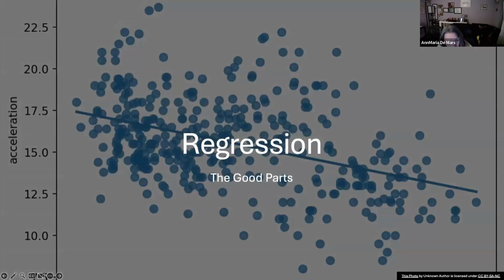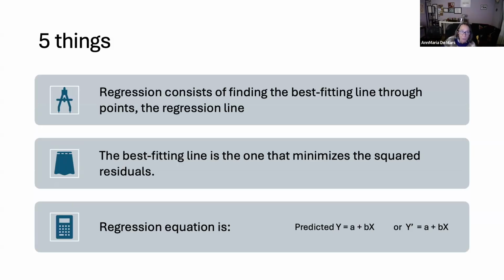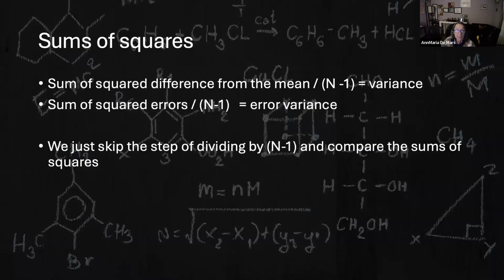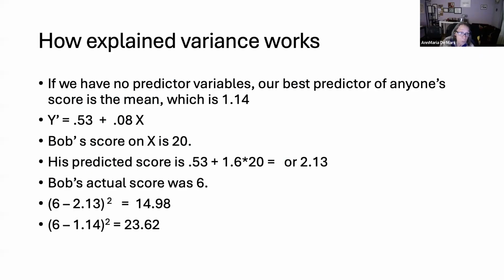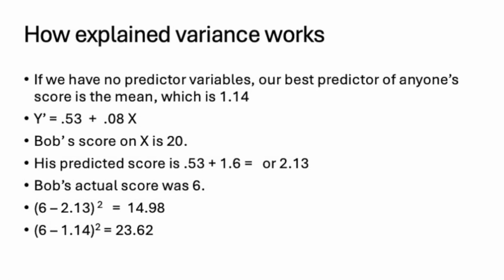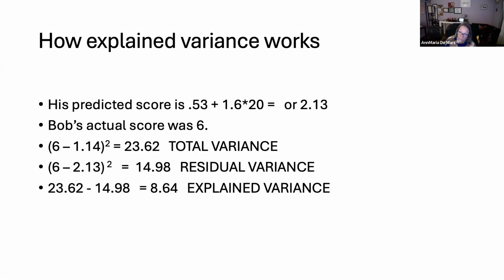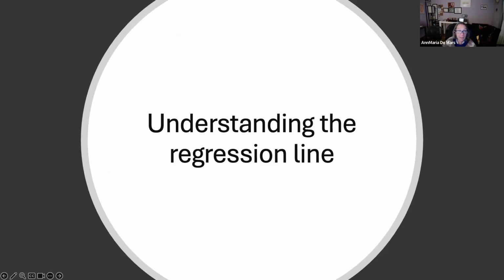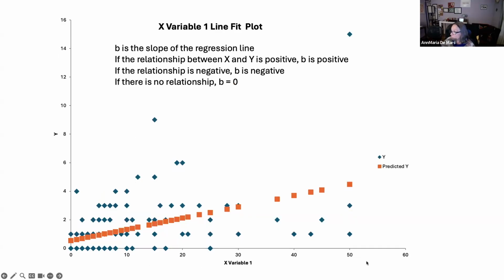A quick intro to linear regression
A few basics about linear regression, what is residual variance, what's explained variance, why we use sums of squares, what's a regression line. Okay, that's enough for one video.